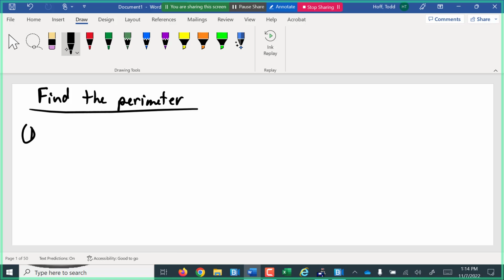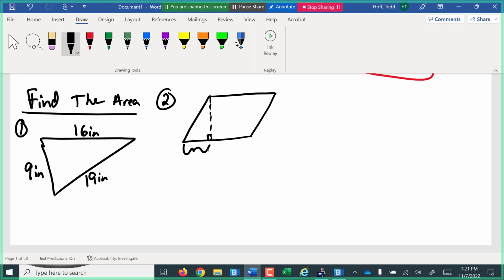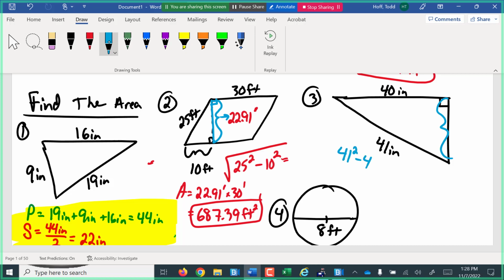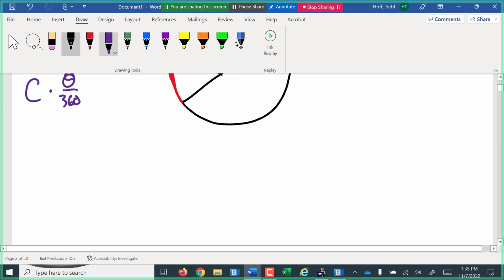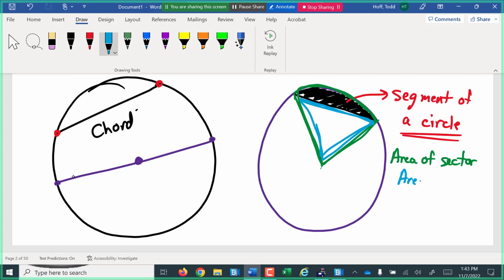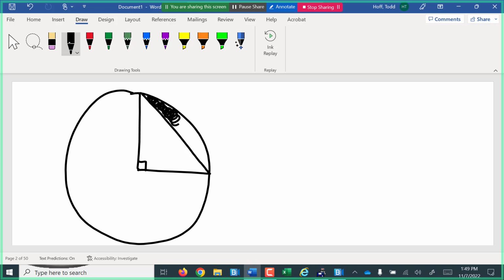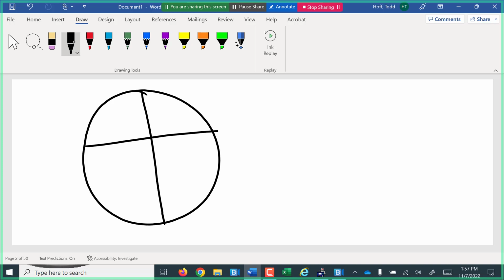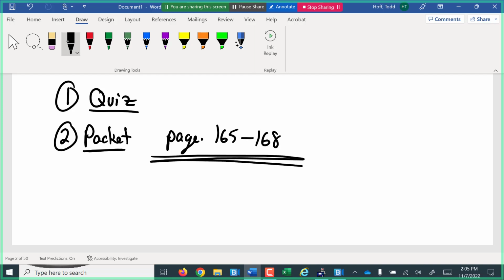Nov 7 Clayton